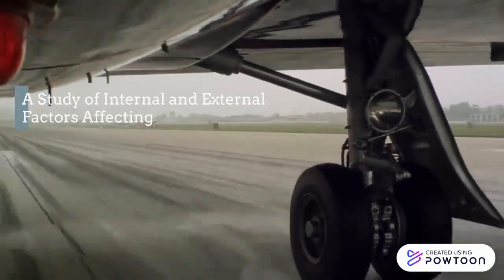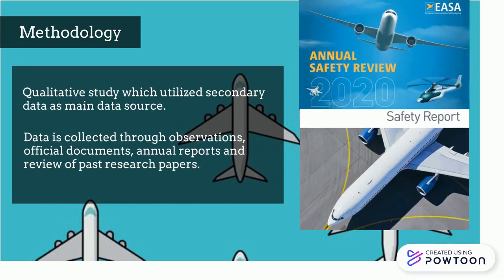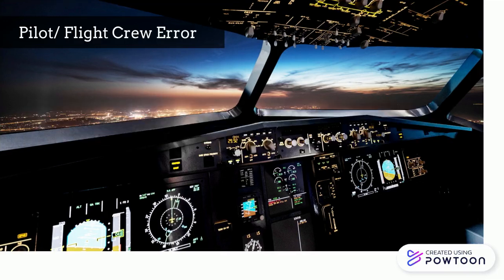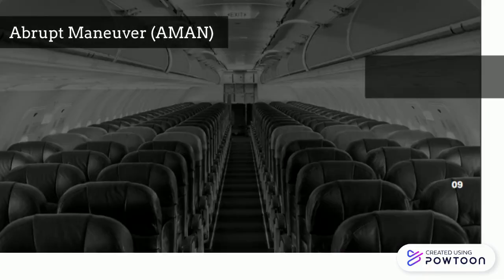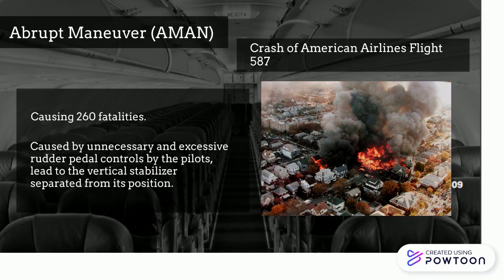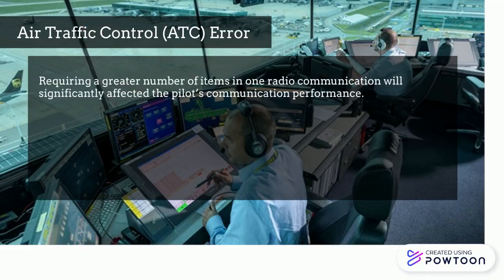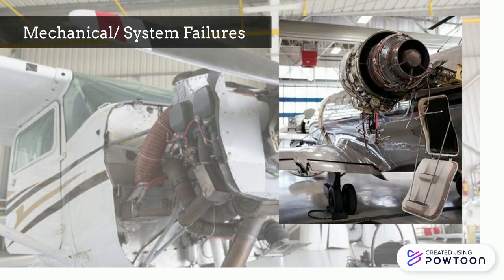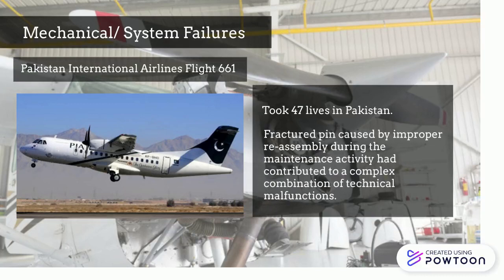ATM - Introduction and Internal